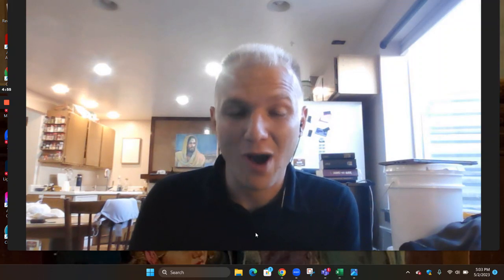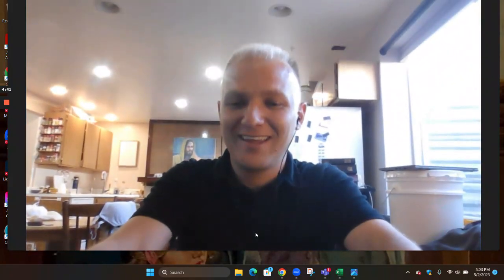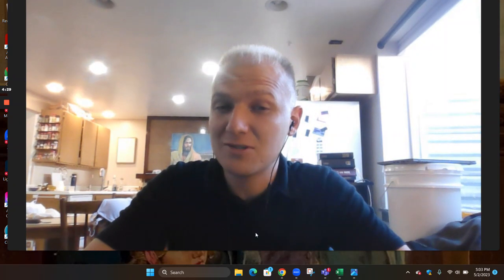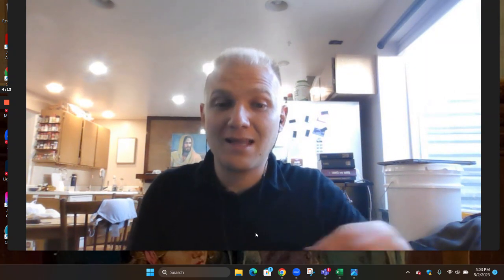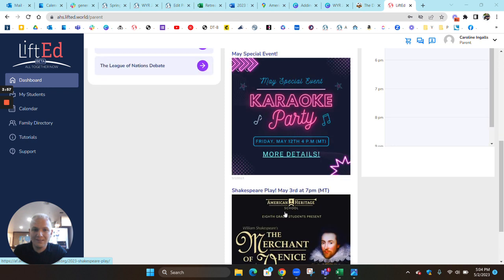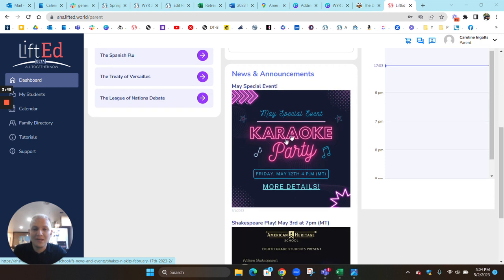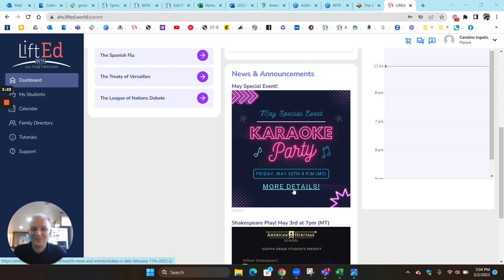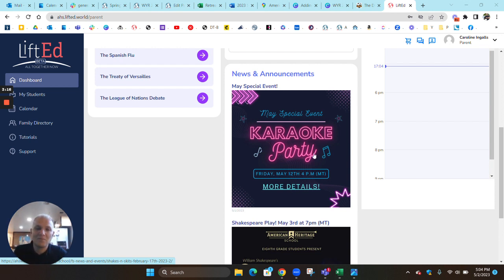Daily Announcements 5/3/23